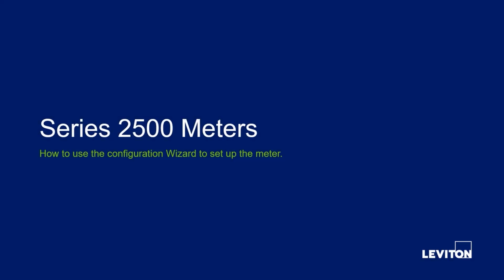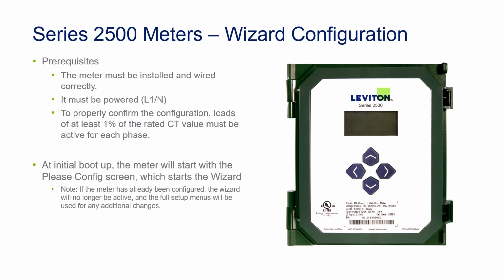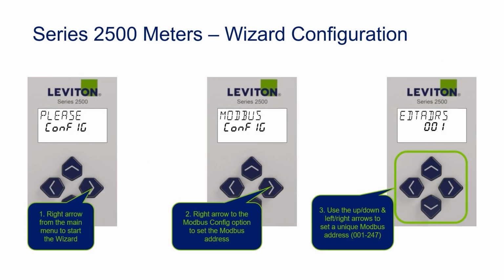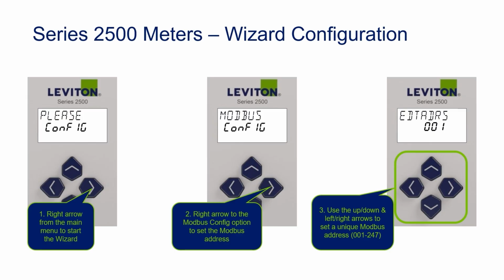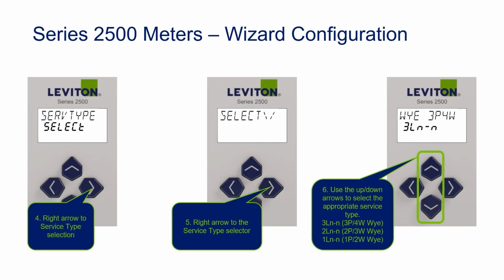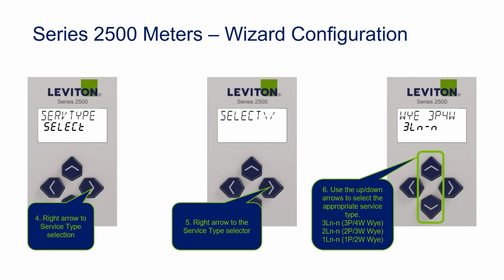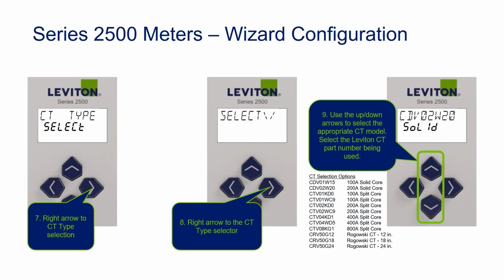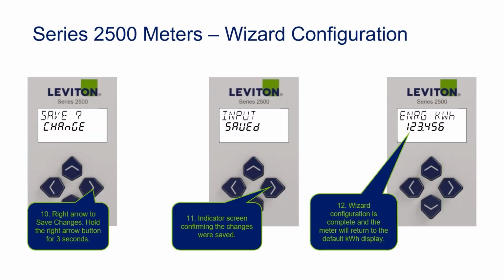How to Set Up the Series 2500 Meter | Configuration Wizard Walkthrough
Get a quick overview of the Series 2500 Meter Configuration Wizard and learn how to complete the initial configuration steps needed to set up the meter correctly.

00:00 – Introduction
00:11 – Prerequisites
00:49 – Wizard Screen
01:25 – Service Selector
02:09 – CT Selector
02:42 – Save Settings
03:09 - Further Changes